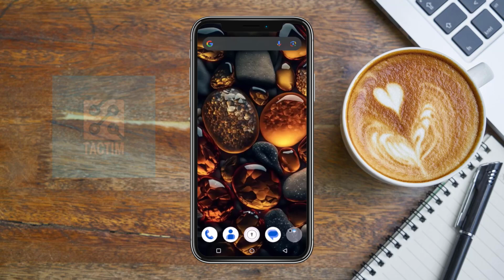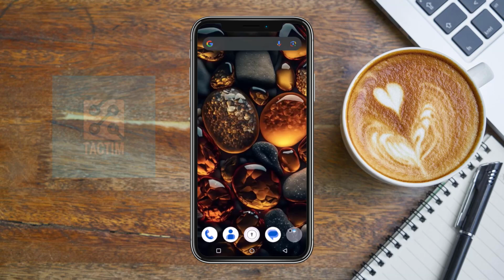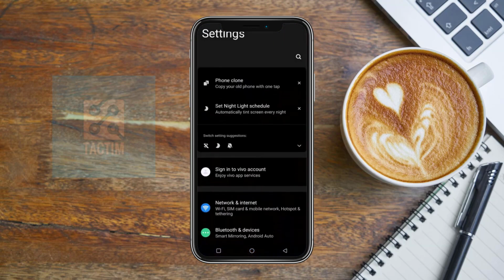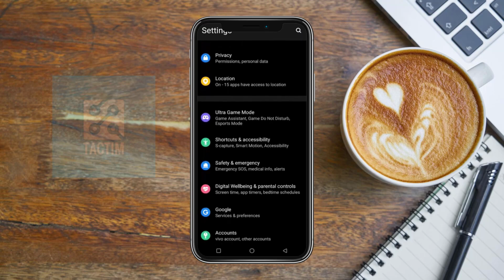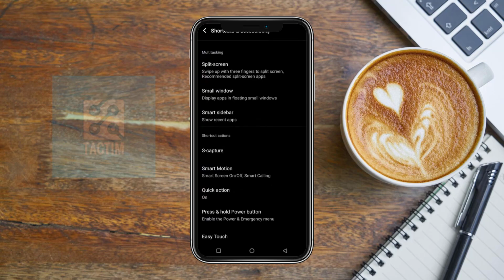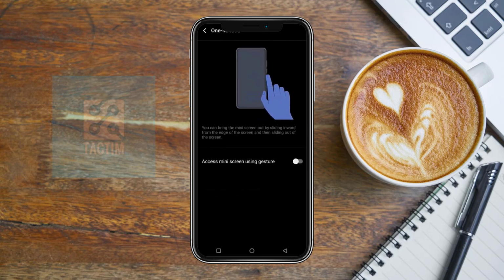How to Open Access Mini Screen using Gesture 2025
How to Open Access Mini Screen using Gesture